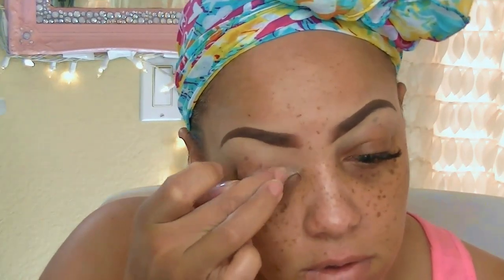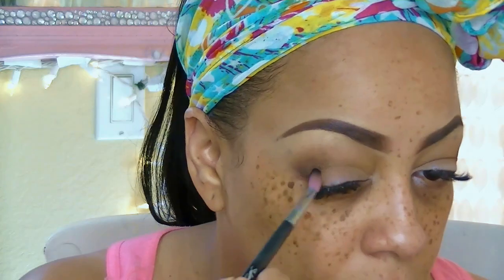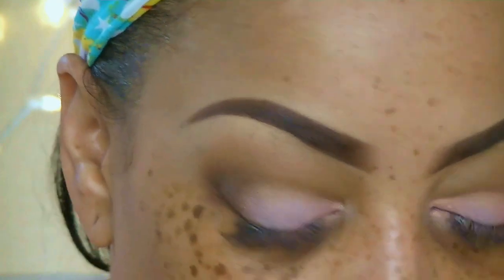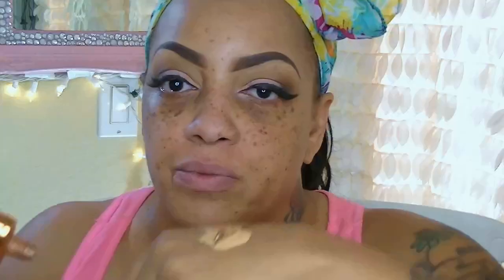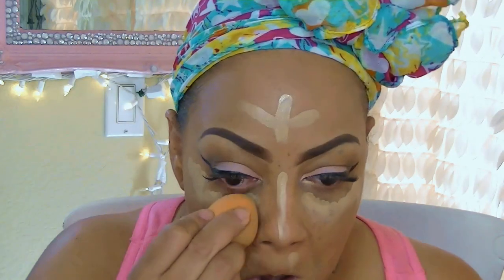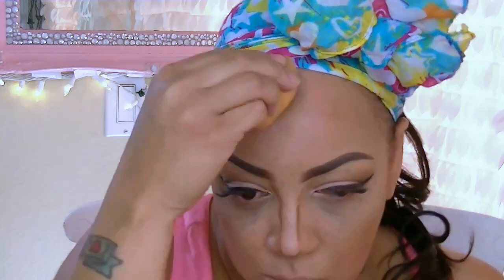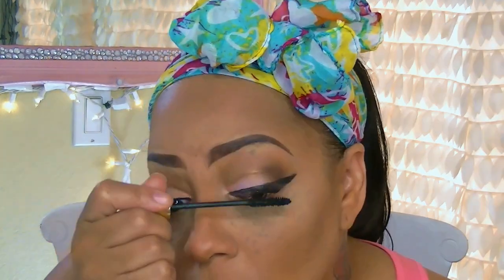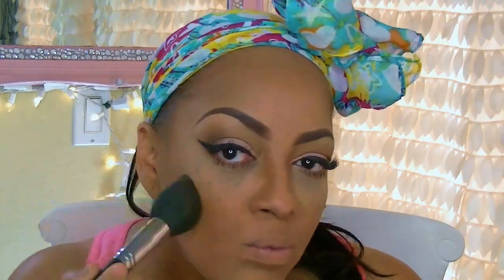BEFORE & AFTER ON A BUDGET MAKEUP TUTORIAL & CLIP IN PONYTAIL